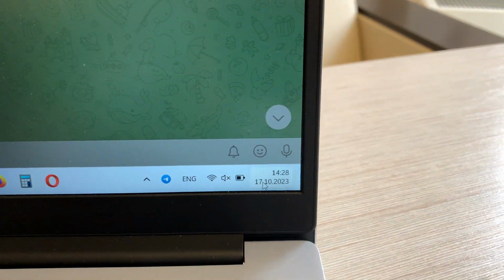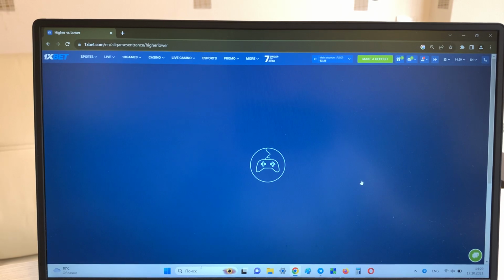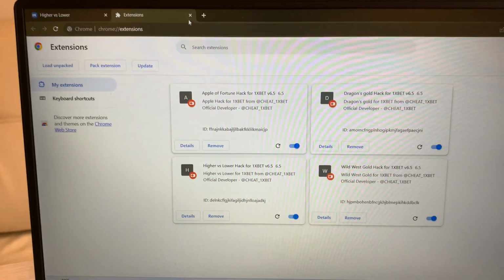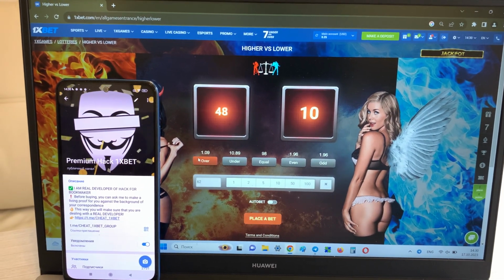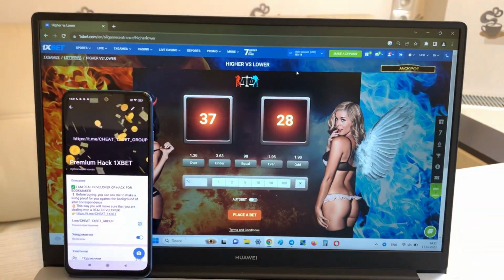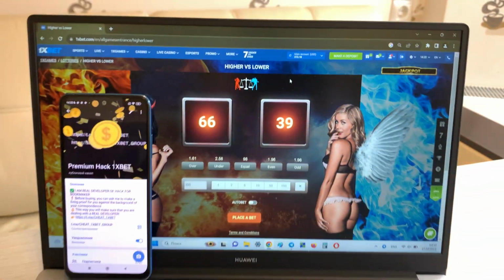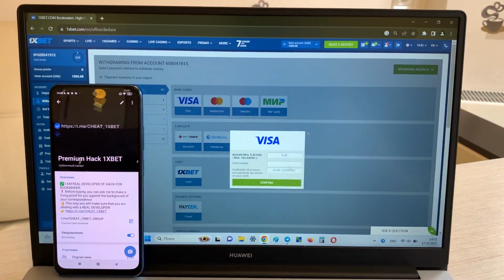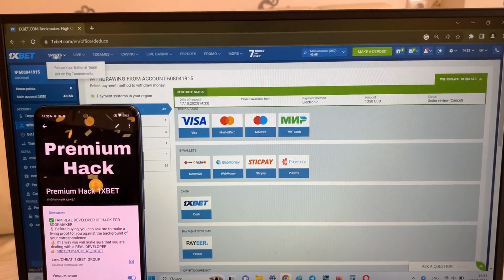INSTALL WORKING HACK FOR 1XGAME HIGHER VS LOWER FOR 1XBET!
In the game I'm gonna use a program which makes it possible for me to win gambling money each phase. This bot improve automatically. My friends, no need to be programmers to employ this cheat. This trick provides an opportunity to me to rightly play readily and I can not worry that I will lose the bet. 1xBet often sends cashflow in account balance. 1xBet asks us playing no more. my telegram for communication